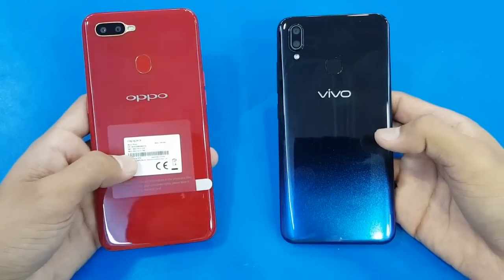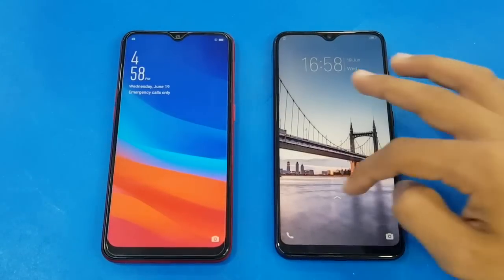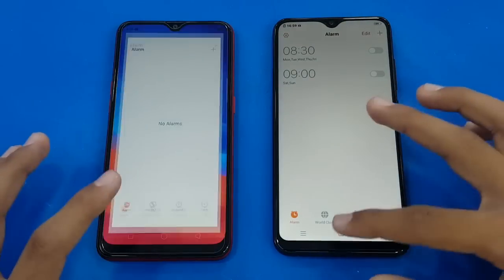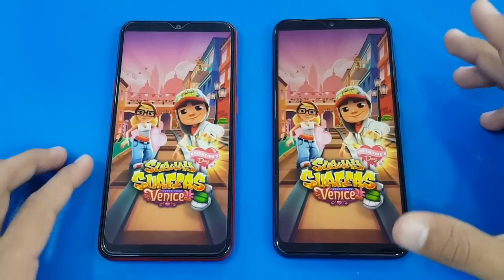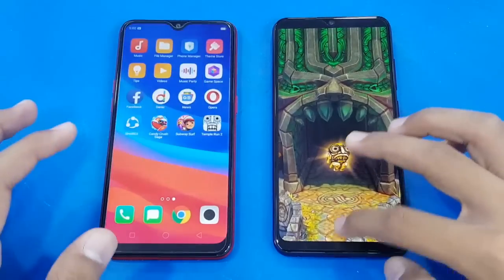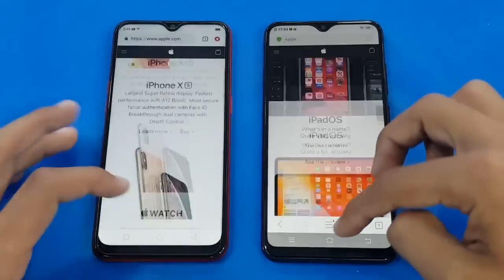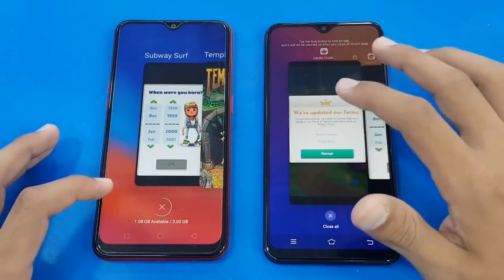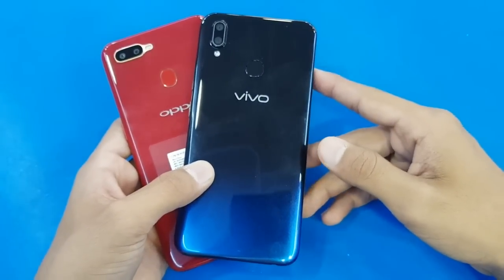Oppo A5s (3GB) vs Vivo Y93 - Speed Test!